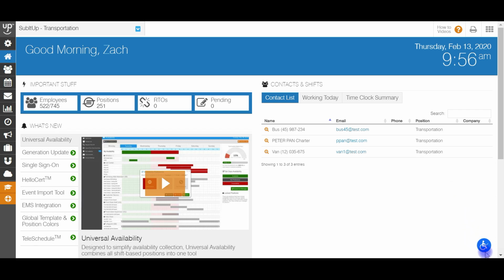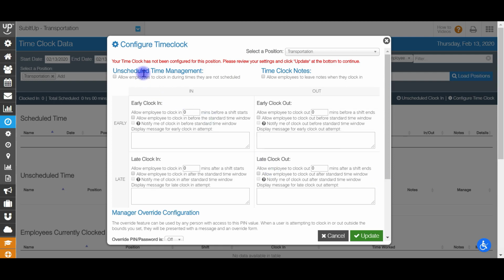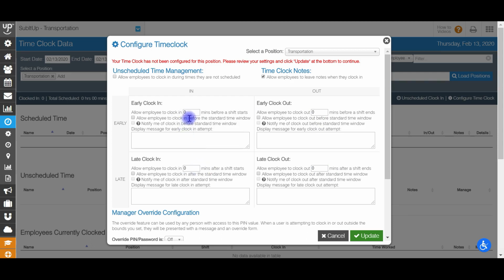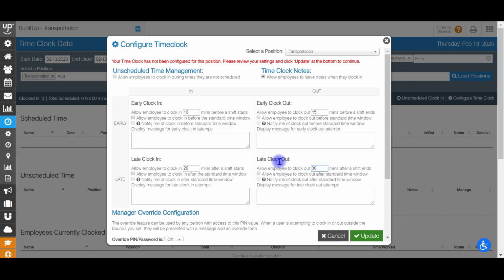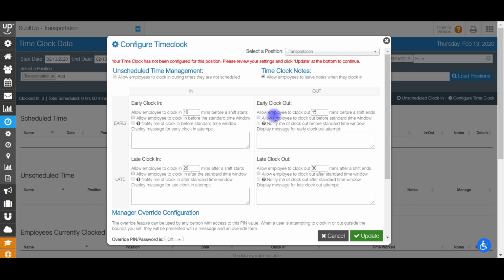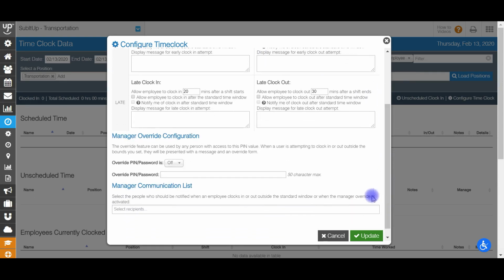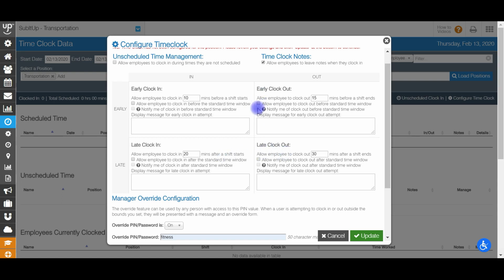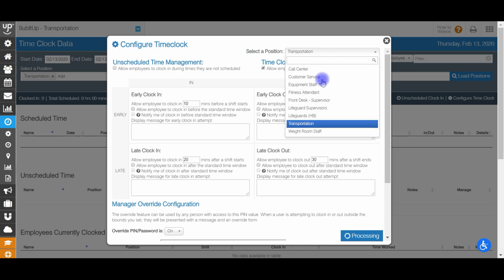How to configure how early/late employees can clock in/out for a shift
SubItUp’s customizable time clock allows managers to control when, where and how employees clock in.